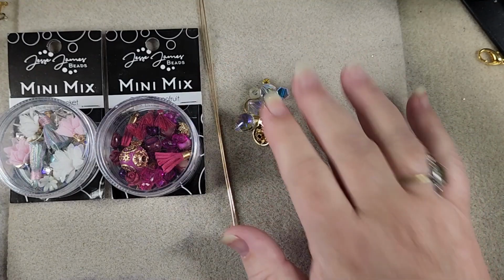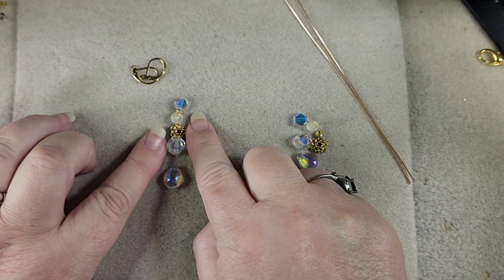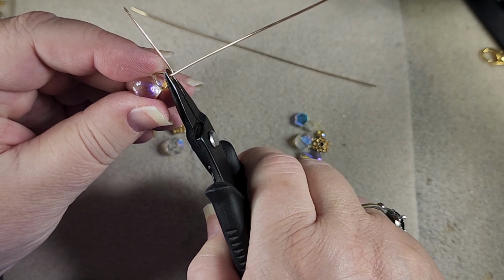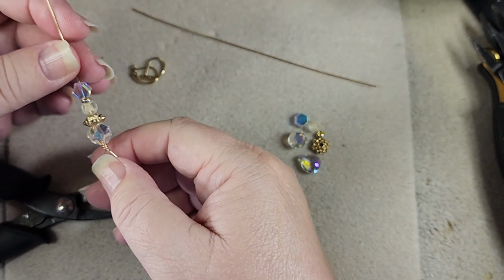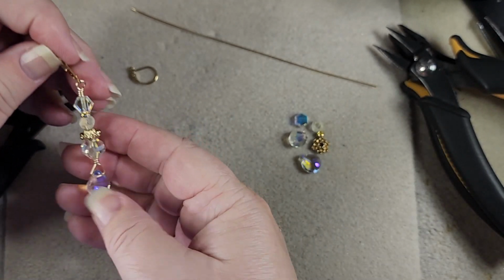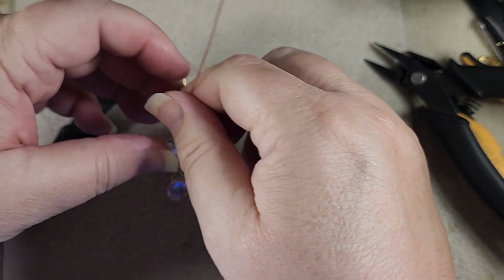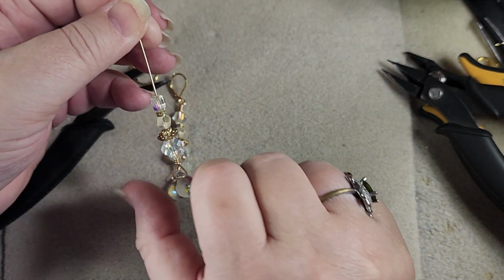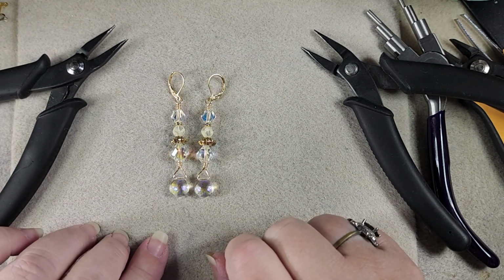Making the Crystal Baby Earrings With JJB's Mini Mix Baby Blanket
These lovely Crystal Baby earrings were made using Jesse James Beads Mini Mix: Baby Blanket. These earrings are simple, but very pretty.

If you enjoyed this video, please "Like" and "Share".

You can see more of my pieces on my Etsy shop: